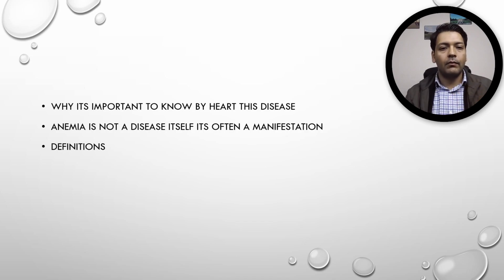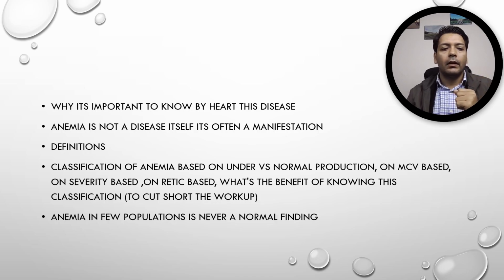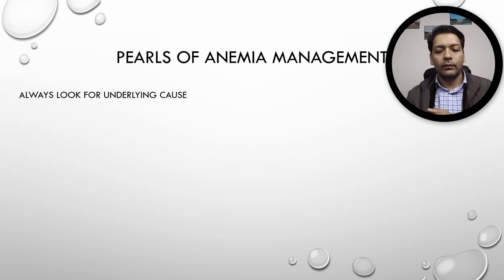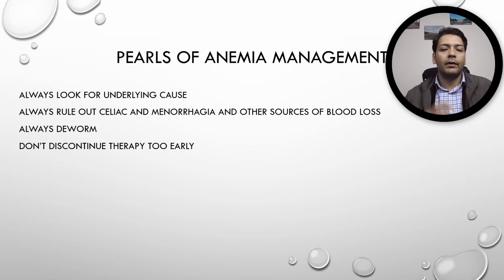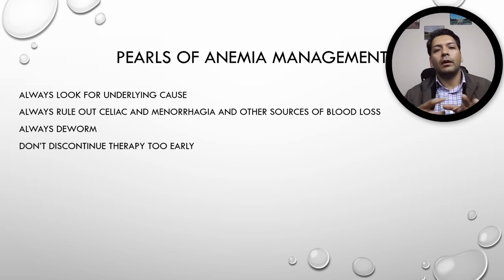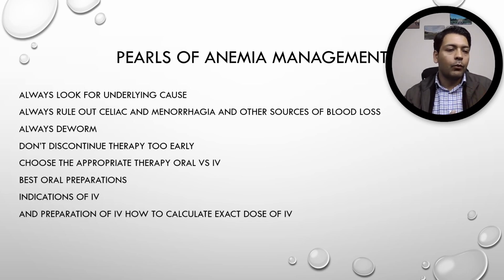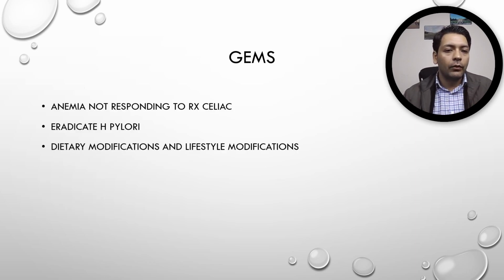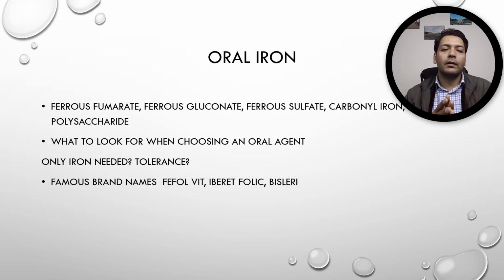Comprehensive Anemia Management State-of-the-Art Tips for Doctors, Nurses, and Paramedics"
Must watch videos for junior doctors, general practioner, and postgraduate residents by a dedicated teacher